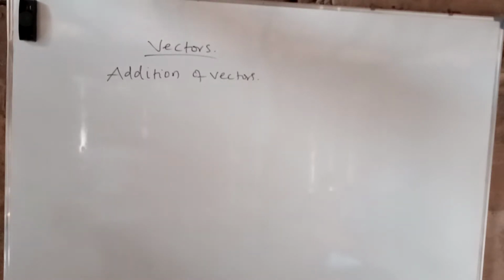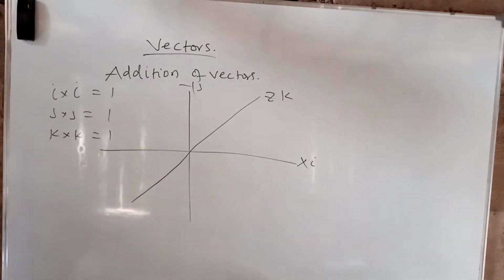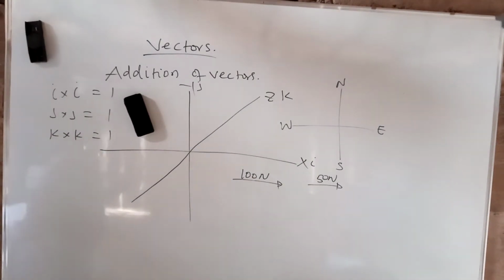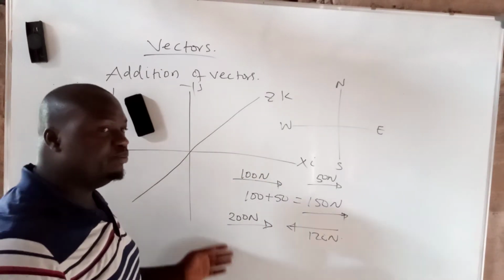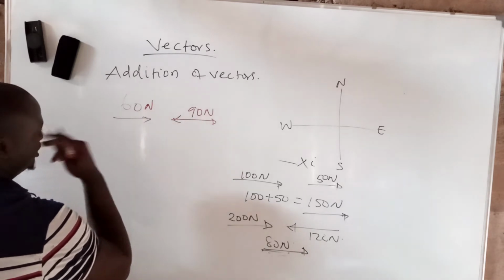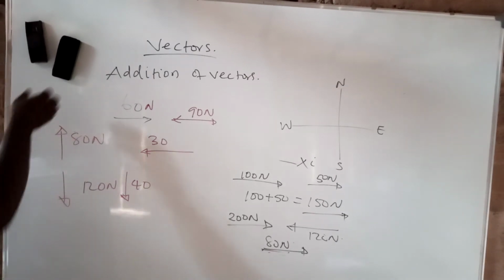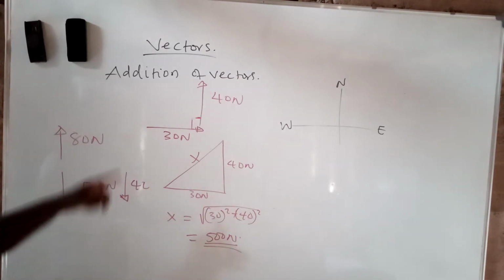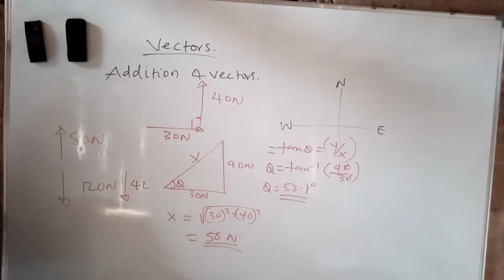Vectors (Addition of Vectors)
Vectors (Addition of Vectors) Part 1